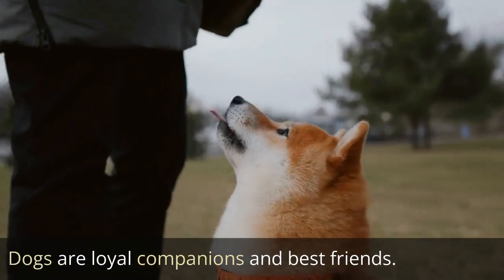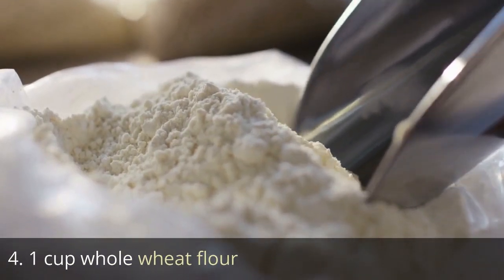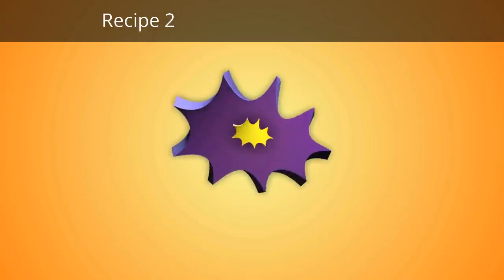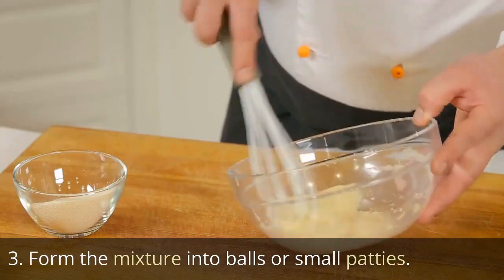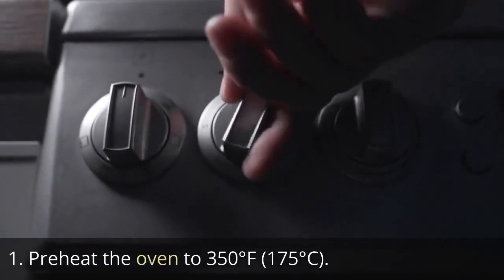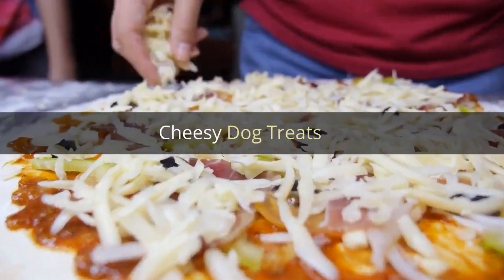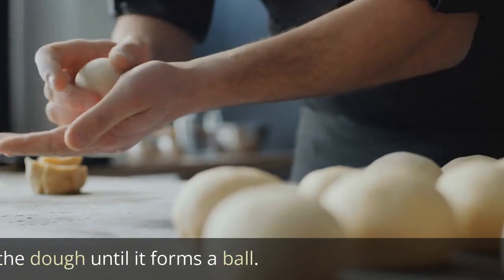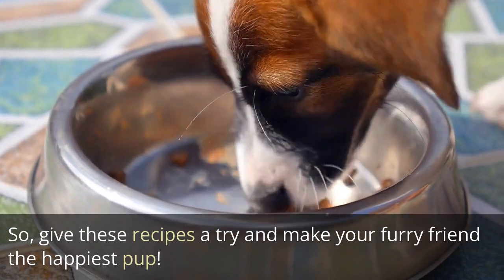Best DIY Dog Treat Recipes for a Happy Pup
Dogs are loyal companions and best friends. They love us unconditionally and deserve the very best.

One of the ways we can show our love for our furry friends is by making homemade dog treats. Not only is it a great way to show them affection, but it's also a fun activity for us humans to do with our pets.

Here are some of the best DIY dog treat recipes for a happy pup:

Peanut Butter Banana Dog Treats:

Ingredients:

1 ripe banana
1/2 cup creamy peanut butter
1 egg
1 cup whole wheat flour

Directions:

In a medium bowl, mash the ripe banana.
Add in the creamy peanut butter and egg and stir to combine.
Gradually add in the whole wheat flour and mix until a dough forms.
Roll out the dough and cut it into your desired shape with a cookie cutter.
Place the treats on a baking sheet and bake for 15-20 minutes.
Let them cool before serving.

Chicken and Rice Dog Treats:

Ingredients:

1 cup cooked brown rice
1 cup cooked and shredded chicken
1/2 cup grated carrots
1 egg

Directions:

In a medium bowl, mix together the cooked brown rice, cooked and shredded chicken, grated carrots, and egg.
Form the mixture into balls or small patties.

Pumpkin Dog Treats:

Ingredients:

1/2 cup canned pumpkin puree
1/4 cup unsweetened applesauce
2 eggs
2 1/2 cups whole wheat flour

Directions:

In a medium bowl, mix together the canned pumpkin puree, unsweetened applesauce, and eggs.
Place the treats on a baking sheet and bake for 20-25 minutes.

Cheesy Dog Treats:

Ingredients:

1 cup grated cheddar cheese
1/4 cup vegetable oil
1 1/2 cups whole wheat flour
1/2 cup water

Directions:

In a medium bowl, mix together the grated cheddar cheese, vegetable oil, whole wheat flour, and water.
Knead the dough until it forms a ball.
Place the treats on a baking sheet and bake for 25-30 minutes.

Making homemade dog treats is a great way to show our pets how much we love them. Not only are these treats delicious, but they're also healthy and free of preservatives and additives. So, give these recipes a try and make your furry friend the happiest pup!